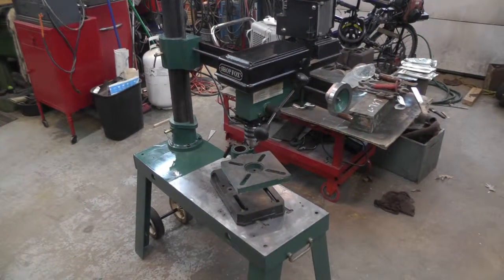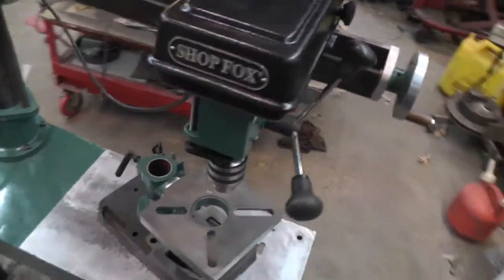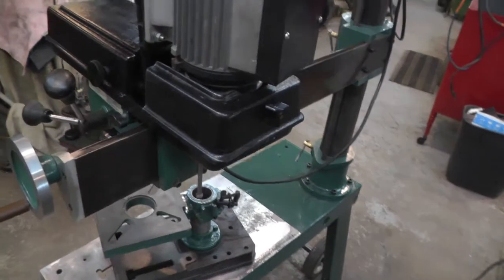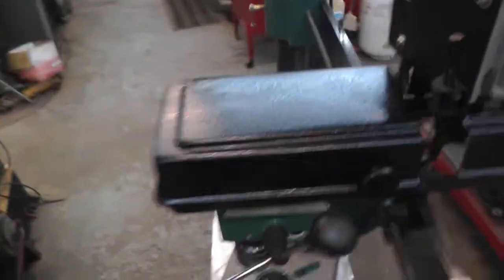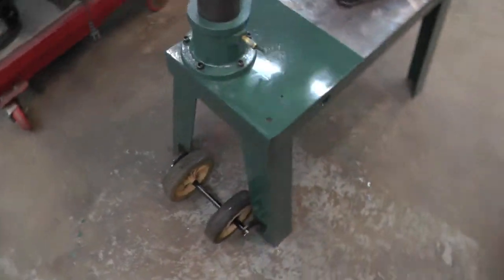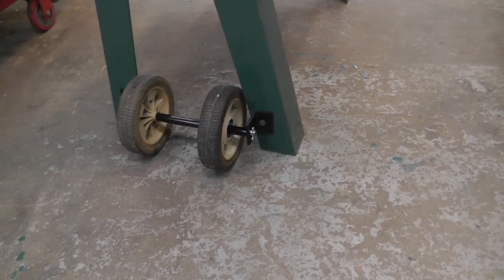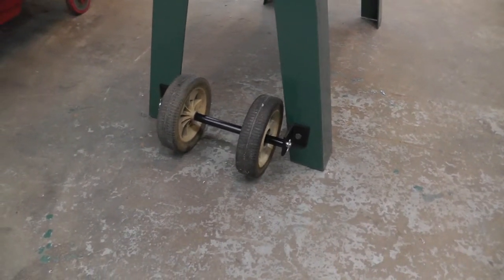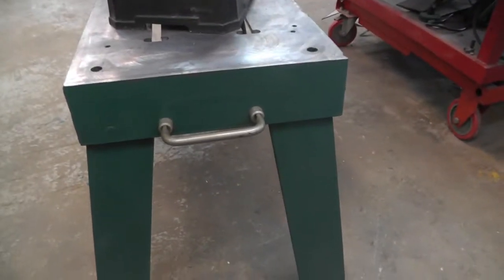Radial Drill Build Update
A few improvements to the Radial Drill